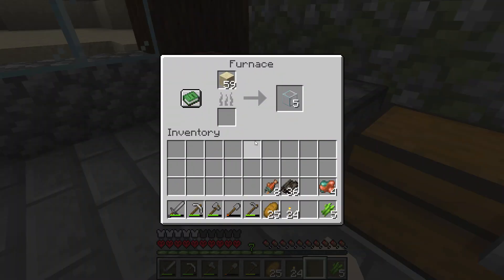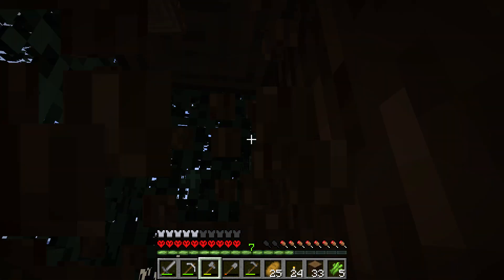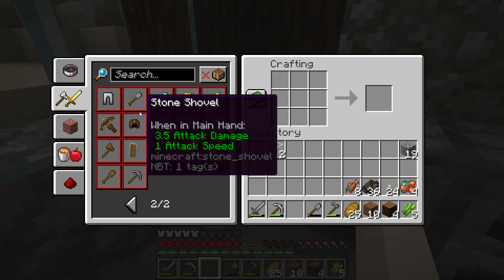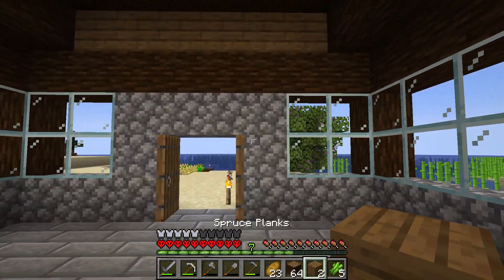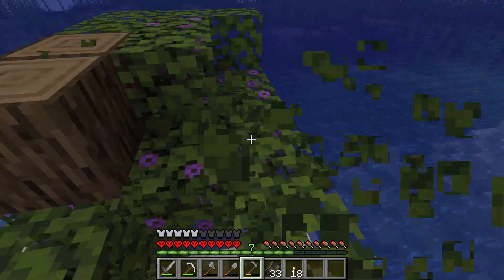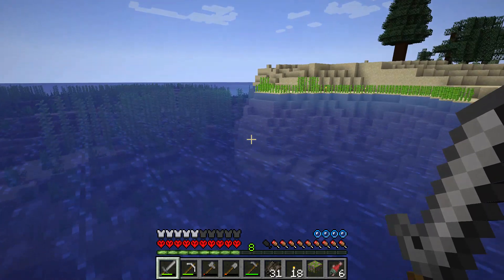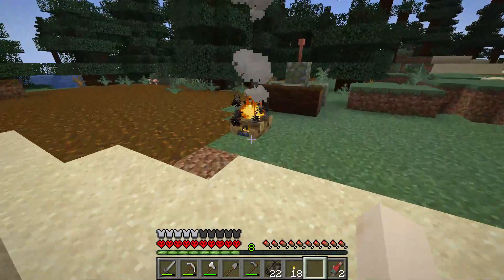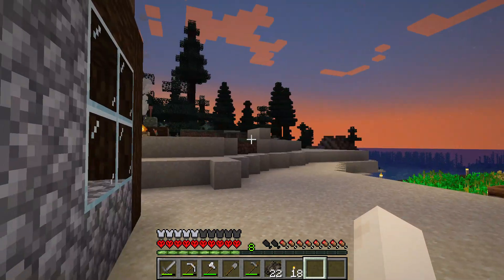Finishing the house Hardcore Part 3